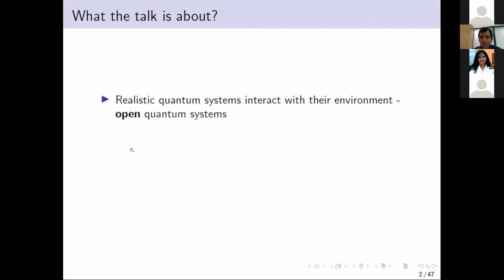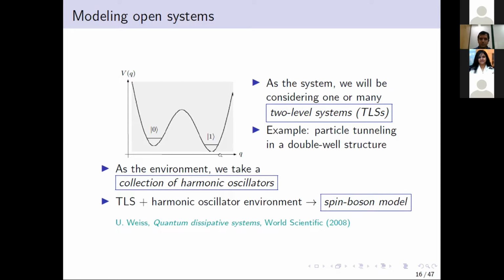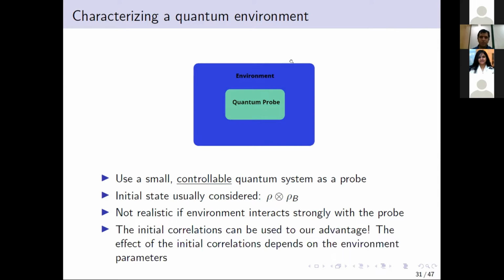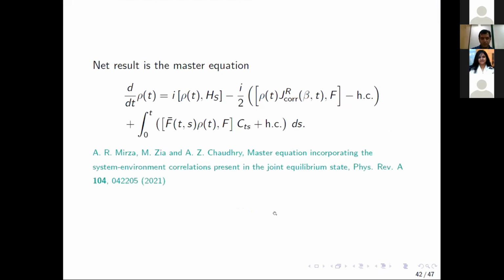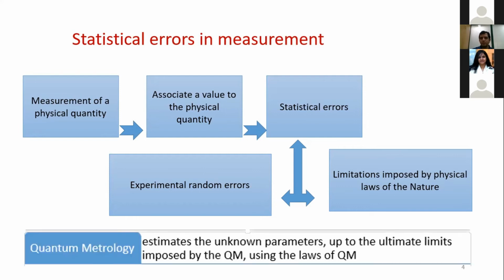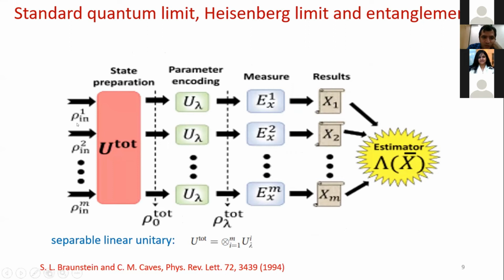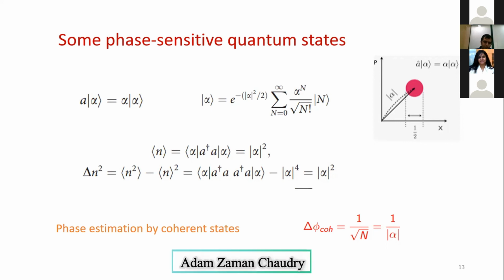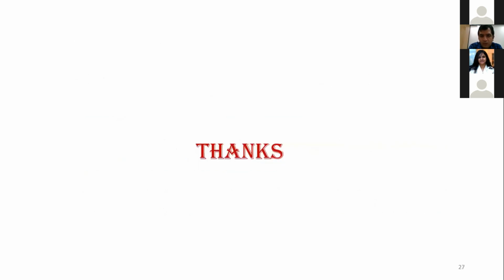Initial system-environment correlations in open quantum systems |Adam Zaman | Invited Talk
The study of quantum systems interacting with their environment – so-called open quantum systems – is extremely important from both applied and theoretical points of view.
On the applied side, such systems shed light on the practical implementation of various emerging quantum technologies such as quantum computation, metrology, and communication. On the theoretical side, the study of open quantum systems has radically altered our understanding of the quantum to classical transition. To study open quantum systems, a variety of techniques have been developed. The most common approach is to use master equations.
The idea is to use the joint unitary evolution of the system and its environment and discard the environment's degrees of freedom to obtain a differential equation describing the time evolution of the system of interest only. Deriving master equations generally requires making a series of approximations.
For example, the system-environment interaction is assumed to be weak, with the system and its environment initially uncorrelated. We have recently obtained a master equation that considers the system-environment correlations and has used this to show that the initial system-environment correlations can play an important role.
In fact, we can harness the system-environment correlations constructively in quantum parameter estimation problems – taking the correlations into account leads to considerably better quantum Fisher information. This is not a minor improvement; the correlations can, in some cases, increase the precision of our estimates by orders of magnitude.

References: H. Ather and A. Z. Chaudhry, Improving the estimation of environment parameters via initial probe-environment correlations, Phys. Rev. A 104, 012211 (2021). A. R. Mirza, M. Zia, and A. Z. Chaudhry, Master equation incorporating the system-environment correlations present in the joint equilibrium state, Phys. Rev. A 104, 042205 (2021)